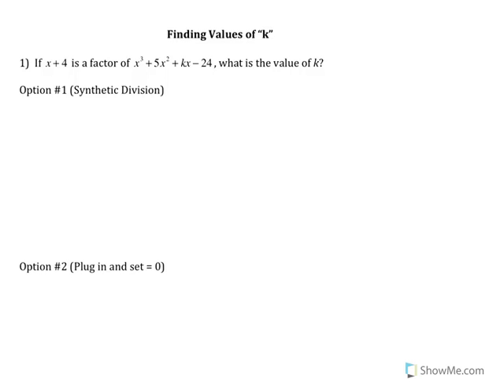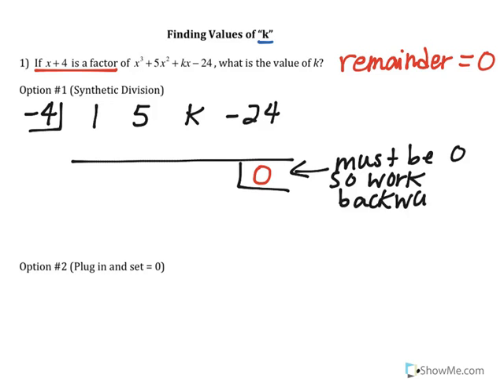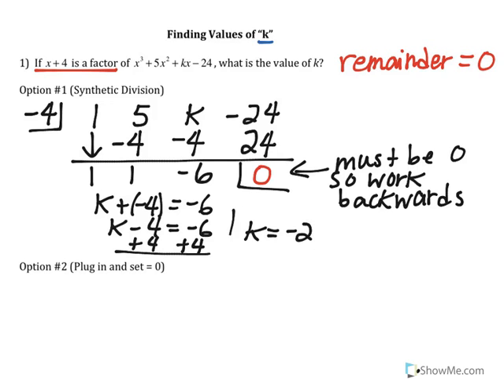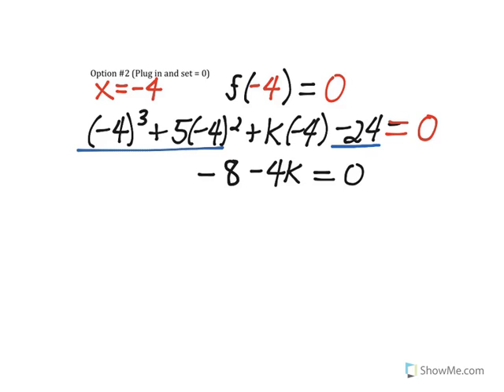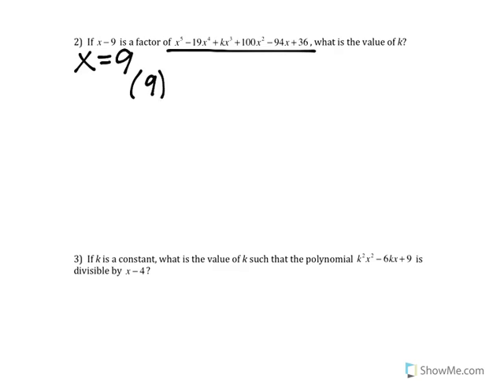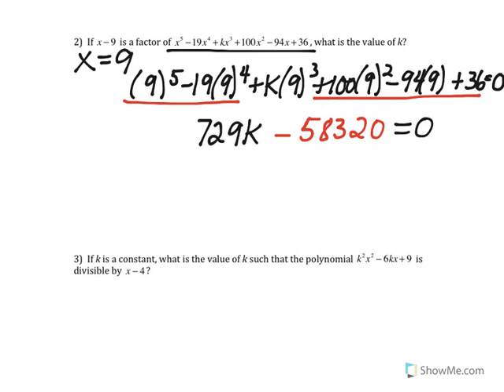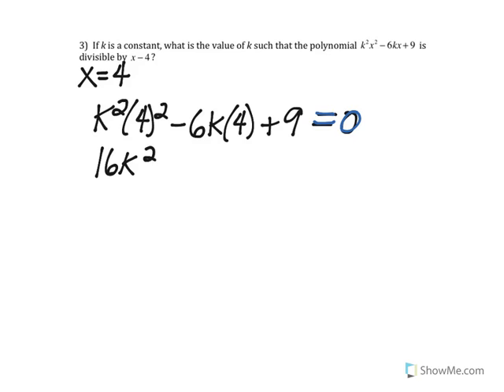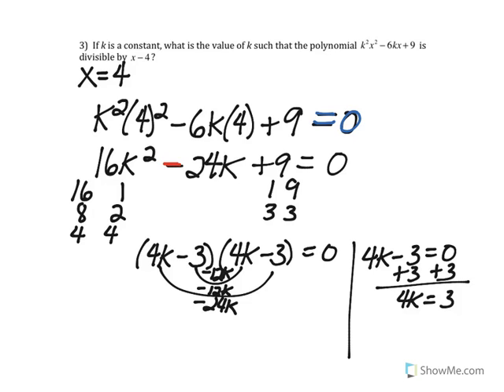Finding Values of "k" video